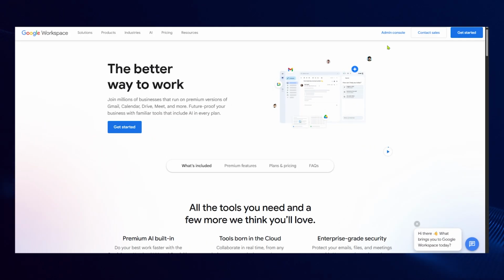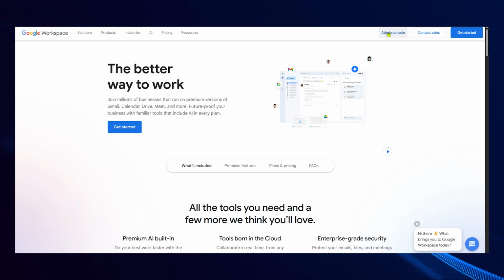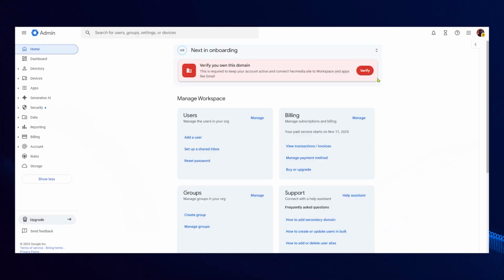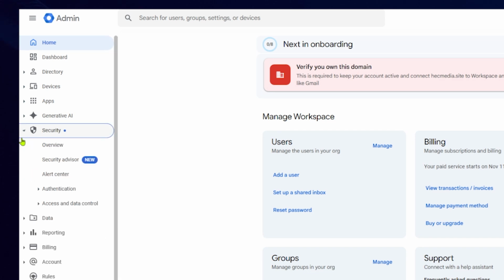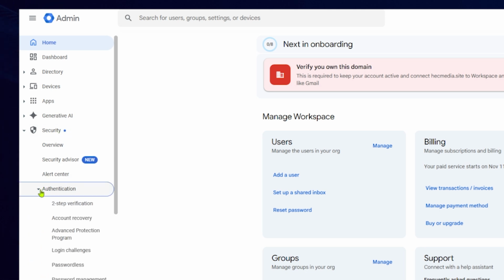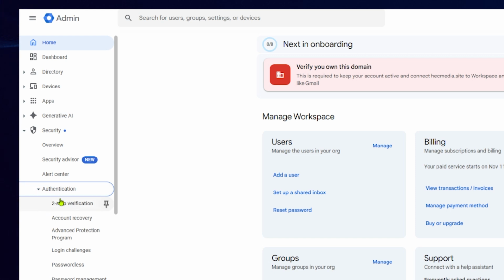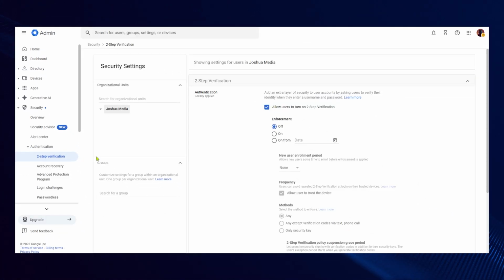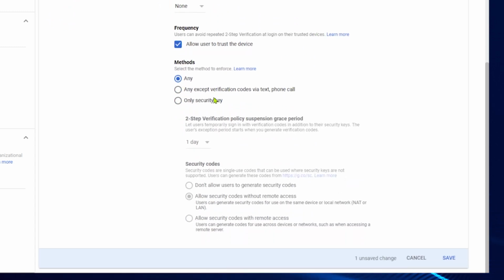How to Set Up Two Step Verification for Google Workspace or Gmail (2026 Guide)